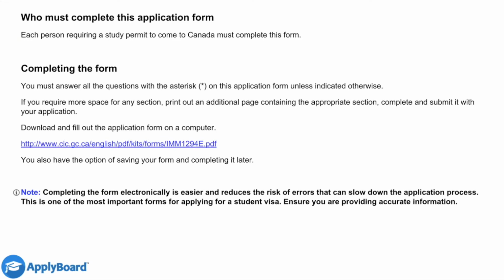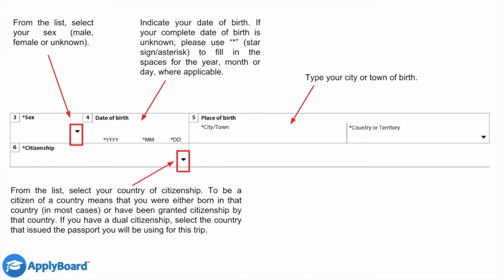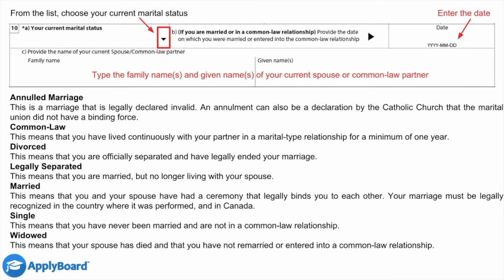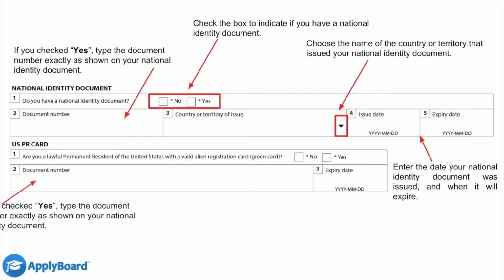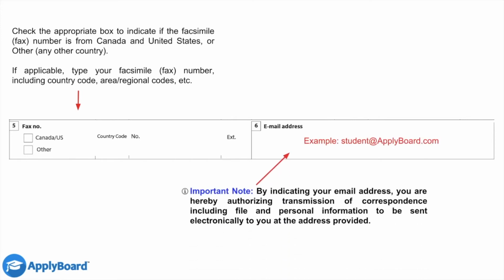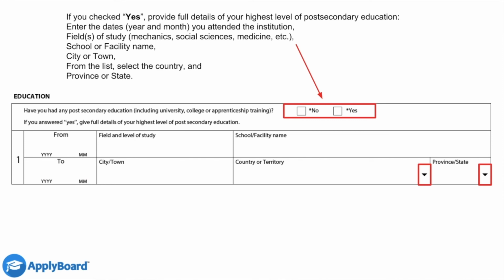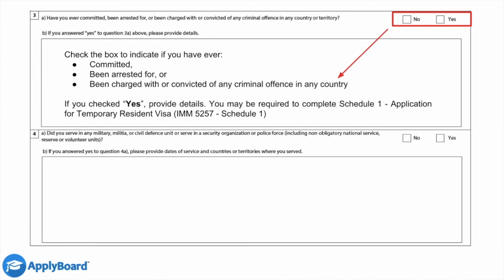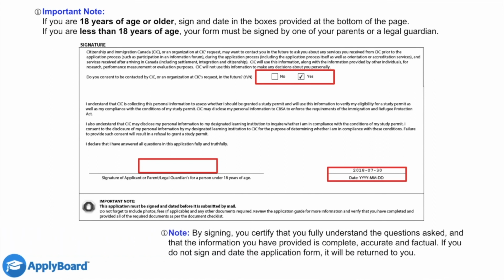How to Fill Application for a Study Permit Made Outside Canada (IMM1294)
Everything you need to know about applying for a Canadian study permit outside of Canada.

ApplyBoard™ is an online tool for students from anywhere in the world to find the best university or college in the USA and Canada and apply to it.